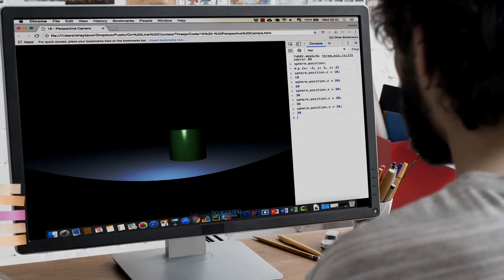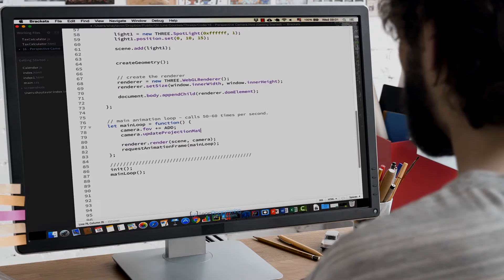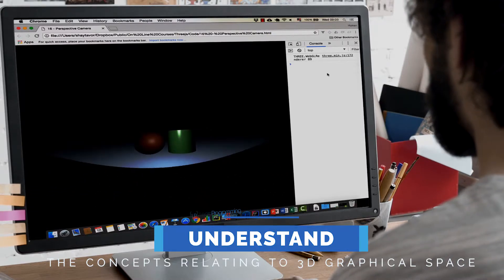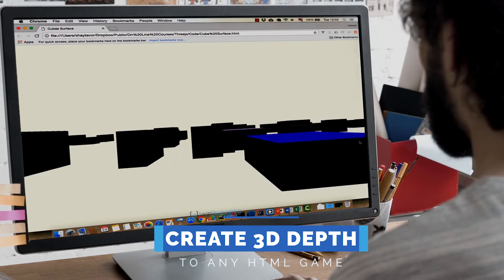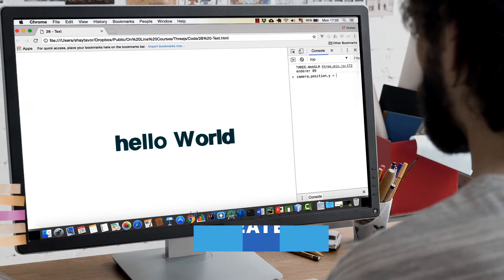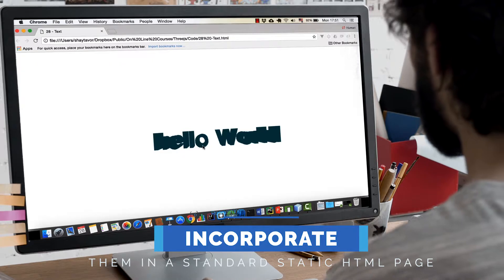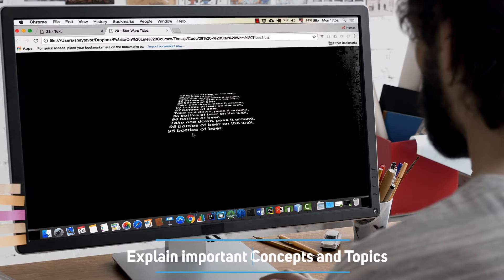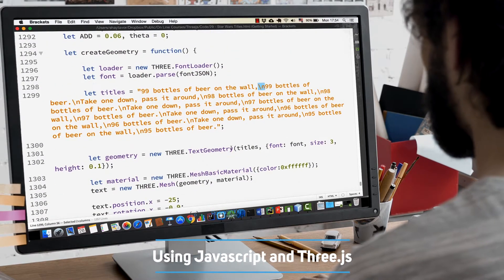3D Programming with JavaScript and the Three.js 3D Library on Udemy - Official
Are you eager to improve your skills and master 3D programming? If you have basic knowledge of Javascript, then this course can help you level up your skills! Shay Tavor, an experienced software developer and academy teacher with over 15 years of experience and exprtise in Java, Javascript, Android OS, Web Dev, Big Data, and other related technolgies, has built a name for himself as an expert in 3D programming and has now put his knowledge to good use, to pass on his wisdom and experience in these topics to you. 3D programming can be quite difficult to learn and master, but by the end of this course, you'll have a deeper understanding of the concepts relating to 3D graphical space, be able to add 3 dimensional depth to any HTML game, and be able to create 3D logos, text, and animations, and incorporate them in a standard, static HTML page. He will explain important concepts in 3D programming using Javascript and Three.js. He will walk you through line by line to aid your understanding of the entire process and how it works. We look forward to seeing you on the inside!